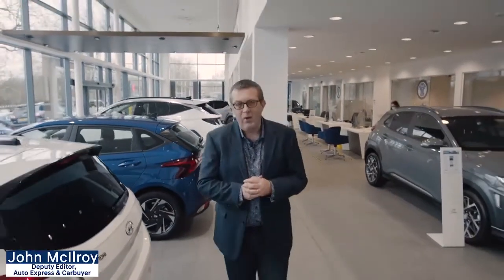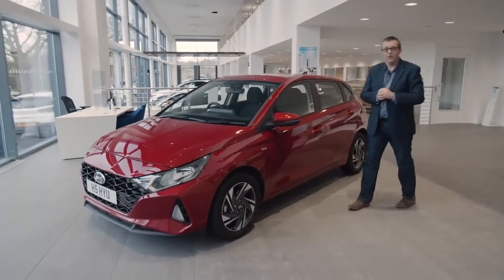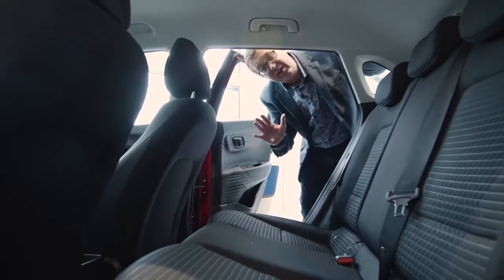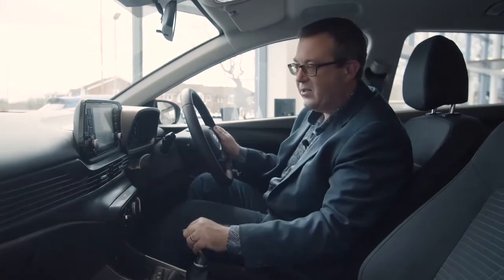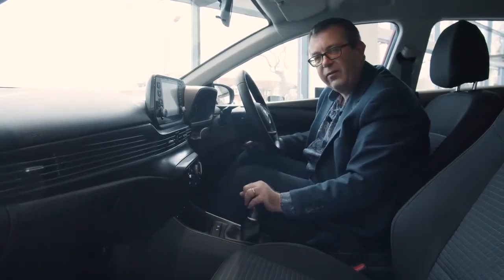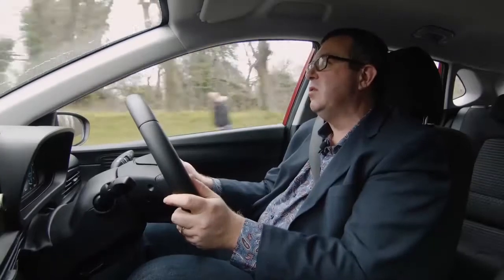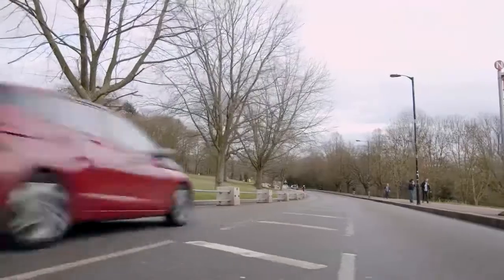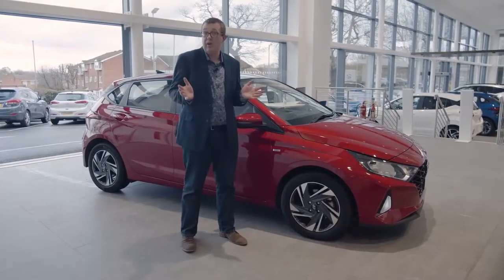Walk Around the All-new Hyundai i20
The New Hyundai i20 offers everything you could want in a small car. The design is stylish, the interior comfortable and spacious, there’s plenty of room in the boot for holidays and shopping trips, and the very latest in-car technology keeps you connected and safe. As always, the New Hyundai comes with Hyundai's 5-year, unlimited mileage warranty.